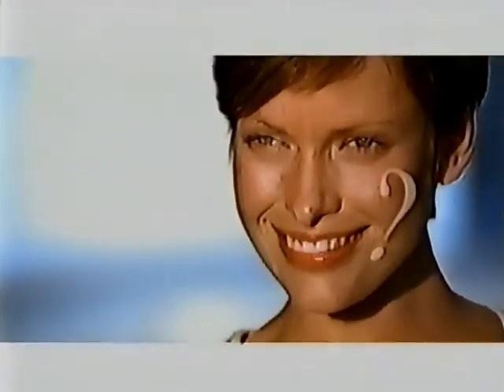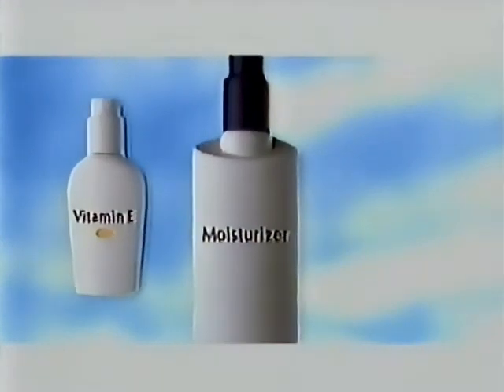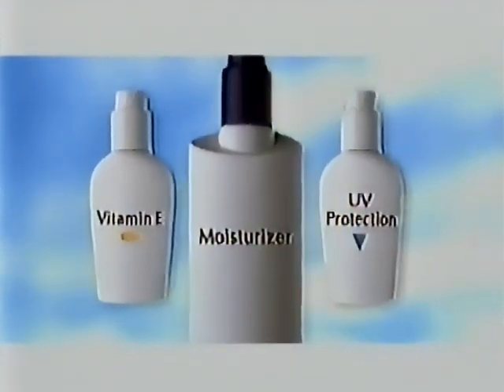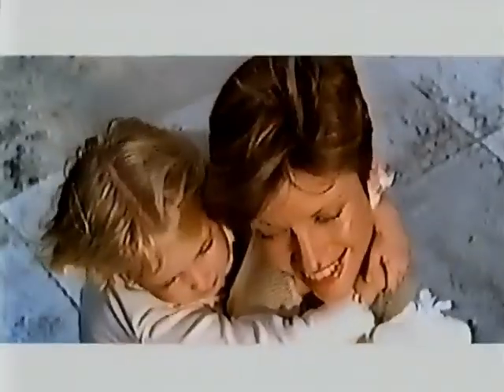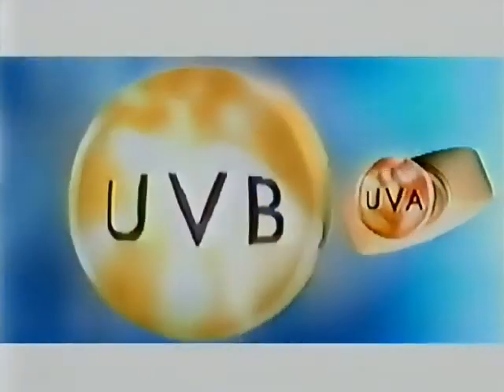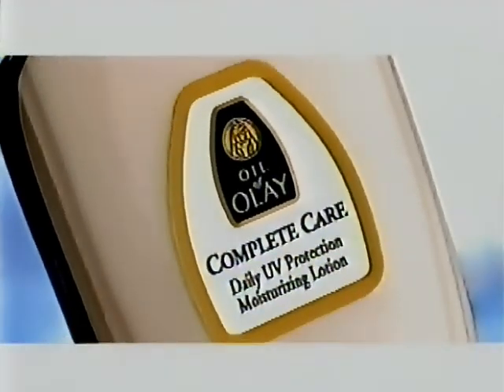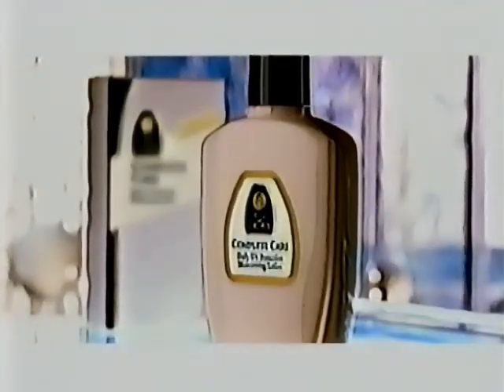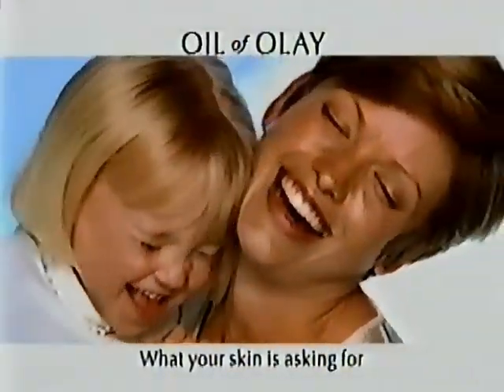Olay commercial from 2000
Pulled from VHS Tape of May 28th 2000 broadcast of Beastmaster on A-Channel